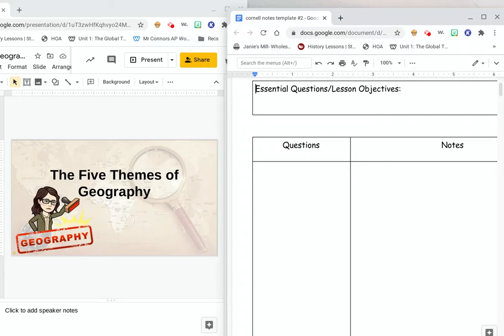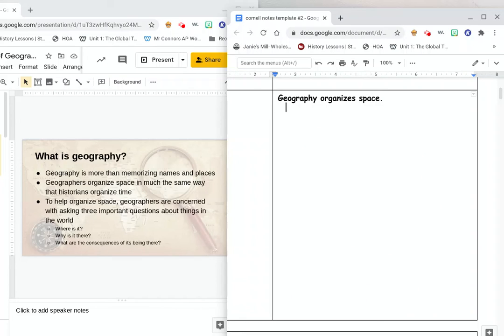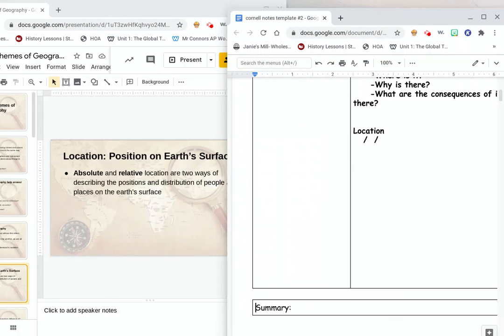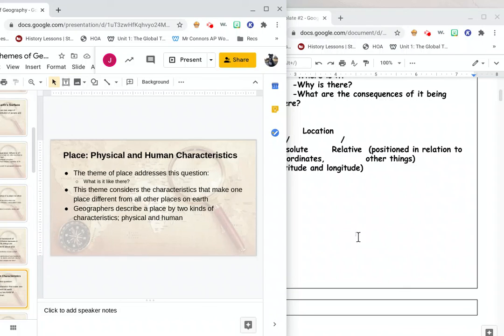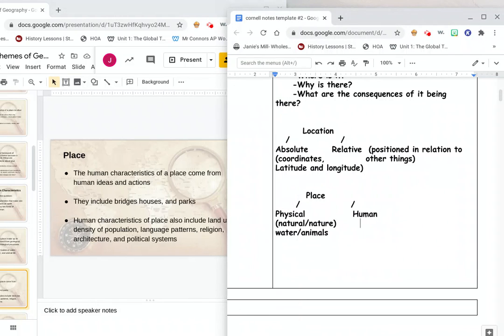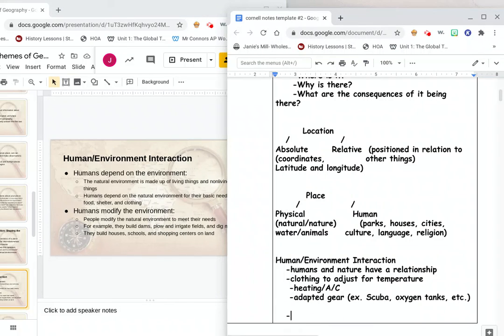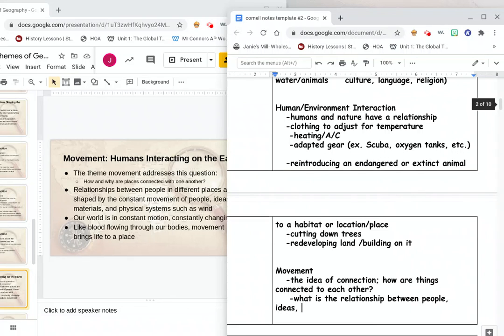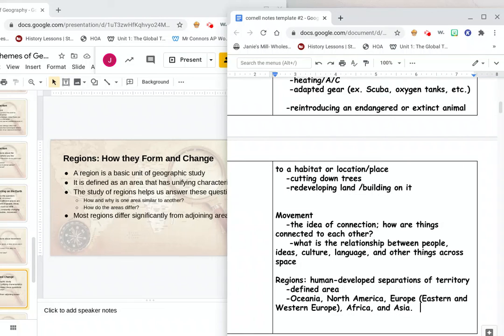5 Themes of Geography Lecture